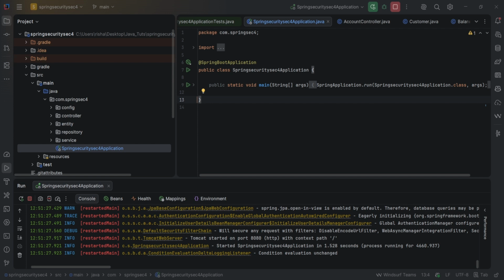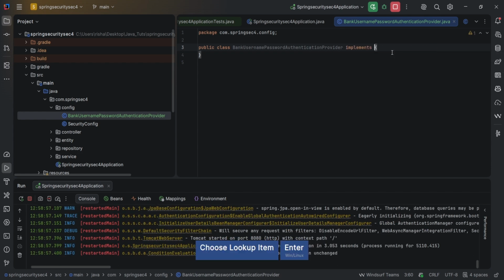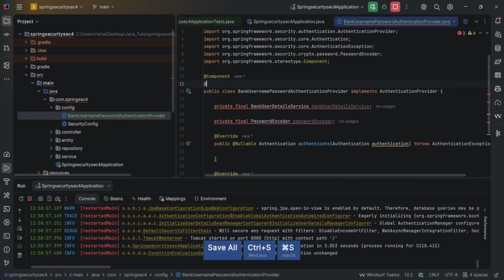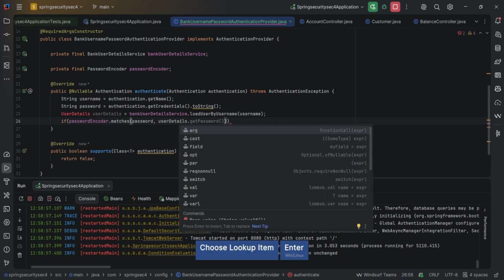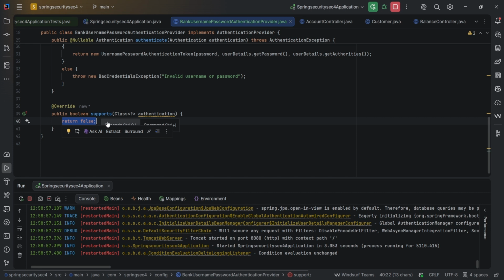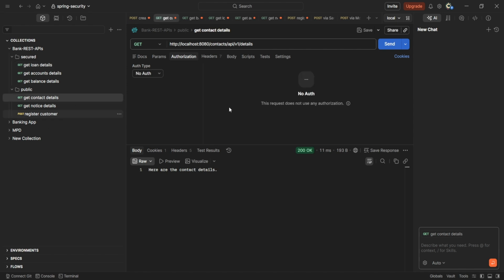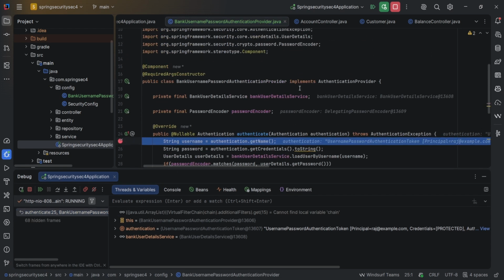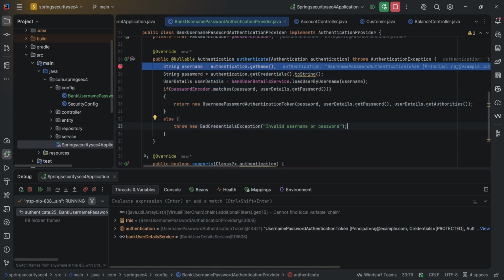Implement Your Own AuthenticationProvider (Full Guide) | Video #19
🚀 Want full control over authentication in Spring Security?

In this video (Spring Security #19), we implement our own **Custom AuthenticationProvider** from scratch and understand how authentication actually works behind the scenes.

👉 Instead of relying on default authentication, we build our own logic using authenticate() and supports() methods.

🔥 What you'll learn:

* What is AuthenticationProvider in Spring Security
* How to implement your own custom provider
* Deep dive into authenticate() method
* Understanding supports() method
* How Spring Security selects AuthenticationProviders
* Real-world use cases for custom authentication

💡 This concept is extremely important for:

* Microservices Architecture
* Interview Preparation